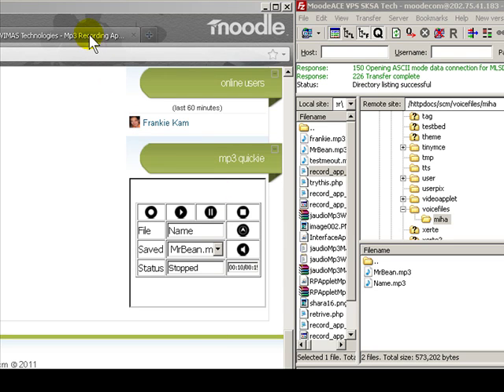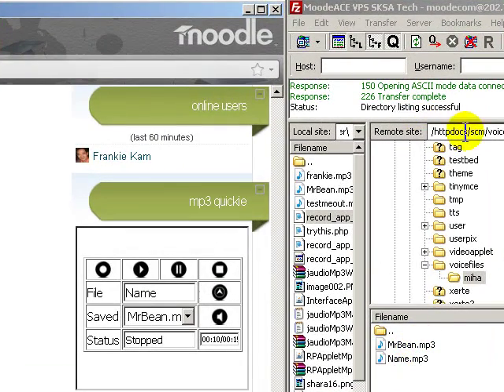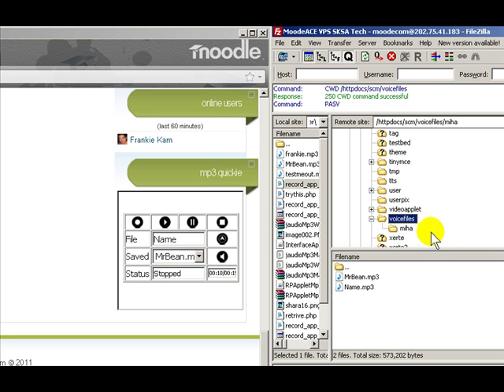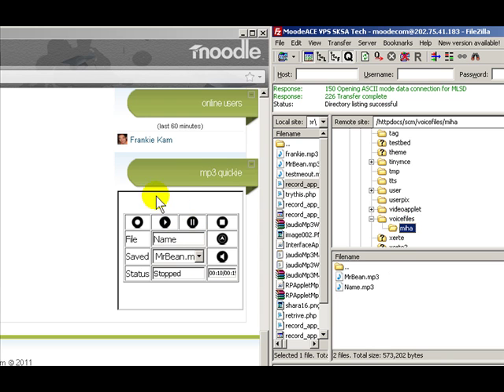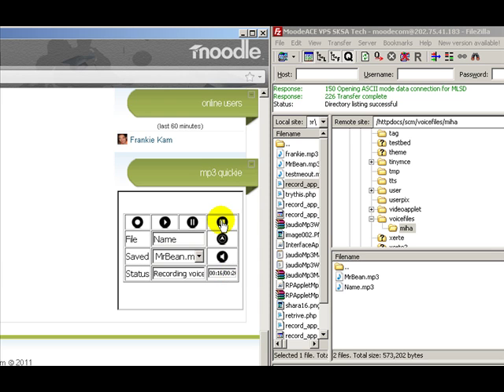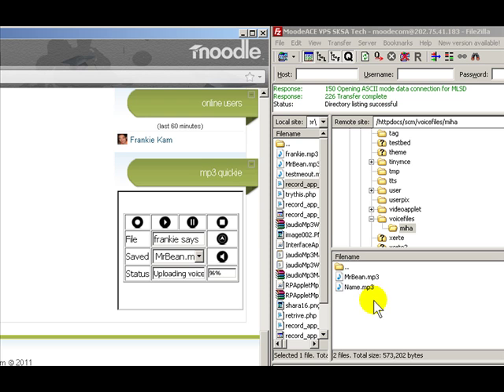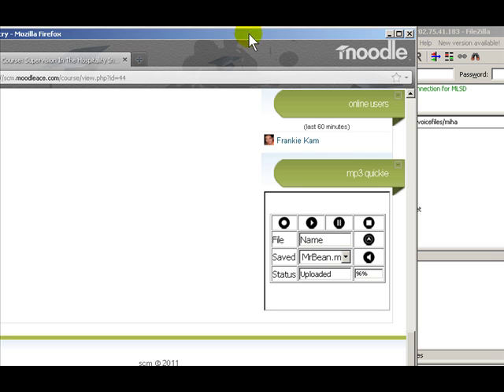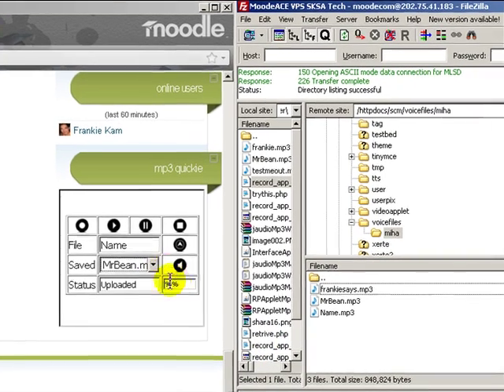MP3 Quickie - a new MP3 voice recorder for Moodle 1.9 and Moodle 2.x to record 20-second "quickies"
A 20-seconds MP3 Voice Recorder in a Moodle block

I have created a new MP3 voice recorder (PHP code, no MySQL database) that can be easily installed onto your Moodle 1.9 or Moodle 2.0 site. It is based on the MP3 recorder by Vimas Technologies. I tidied up the original code of their 20-second demo voice recorder. I improved the interface and added a few more features. You can use this MP3 Quickie in a Moodle block, website or your own blog, to make 20-second recordings - quickies. If you want to make longer, better quality recordings, head over and you can order the full version. For short recordings , my modified version will suffice. The voice recordings are stored in efficient small-sized MP3 files on your server. For those who are now on Moodle 2.x, and if Nanagong voice recording for Moodle 2.x is still on the way, you can use my MP3 Quickie to do short recordings.

Regards,
Frankie Kam, Melaka, Malaysia